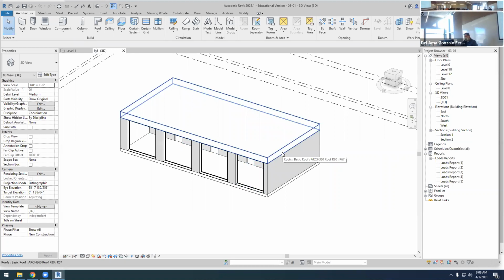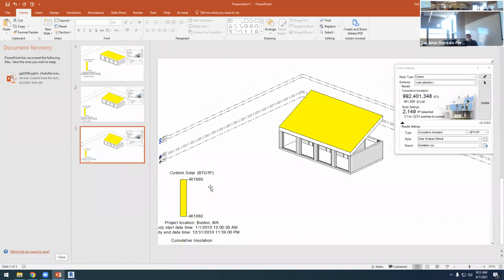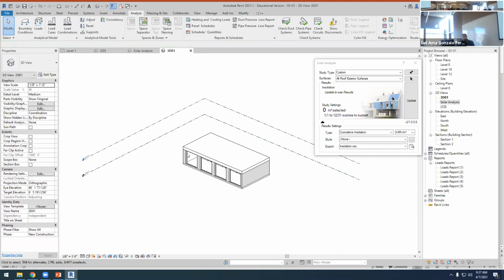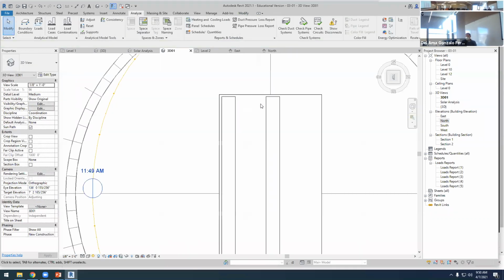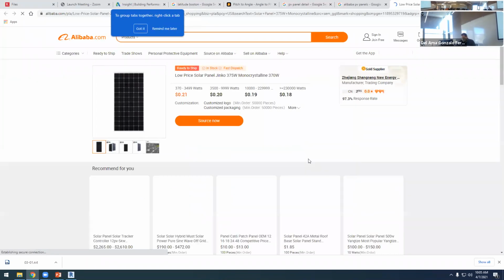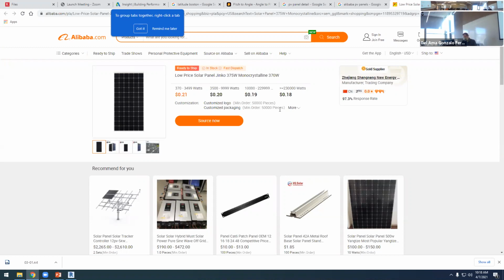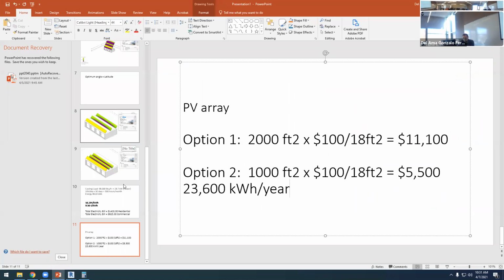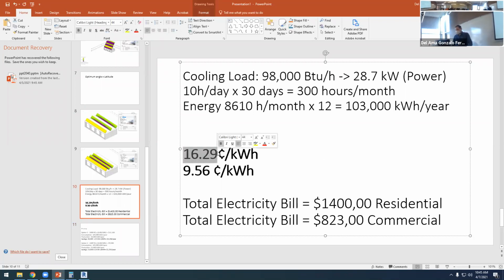Video ARCH360 First PV analysis